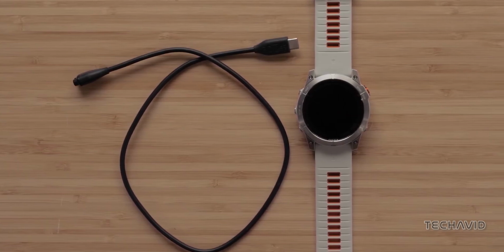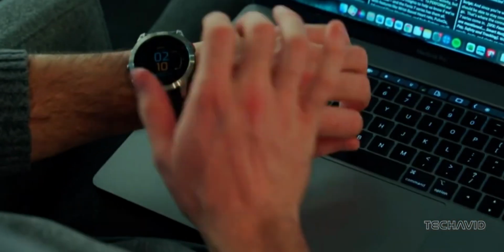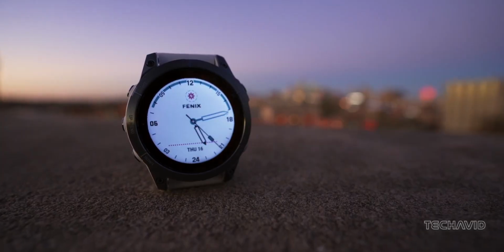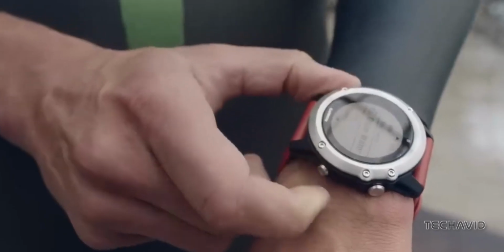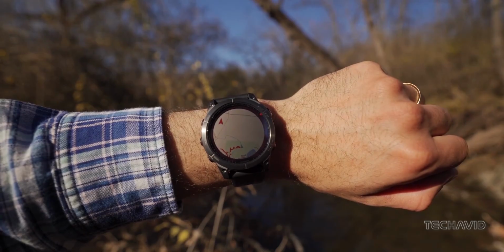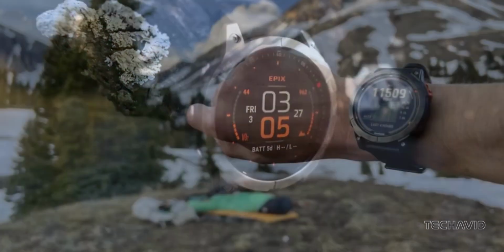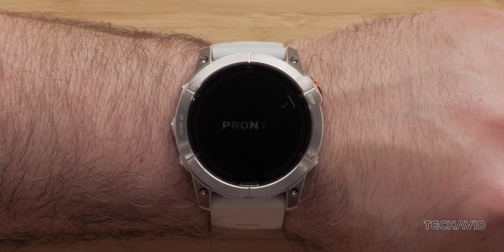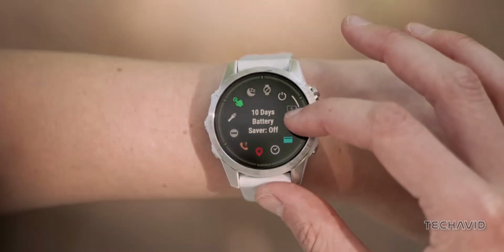Garmin Fenix 8 Pro: What's the Scoop?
Get ready to dive deep into the world of wearables as we explore the highly anticipated Garmin Fenix 8 Pro. From cutting-edge features to potential game-changers in health monitoring, this video has all the juicy details you need to know about the future of fitness tech.

Questions:
    What new features can we expect from the Garmin Fenix 8 Pro?
    How does the Fenix series stand out in Garmin's wearable lineup?
    Will the Fenix 8 Pro introduce a slimmer design without compromising battery life?
    What improvements are expected in health monitoring with the Fenix 8 Pro?
    How does Garmin plan to enhance the smartwatch experience with the Fenix 8 Pro?